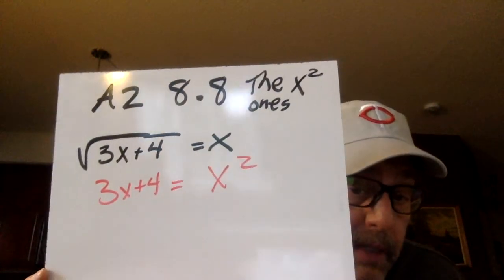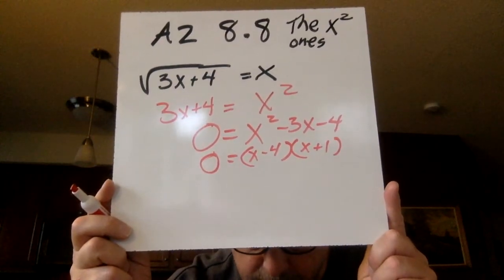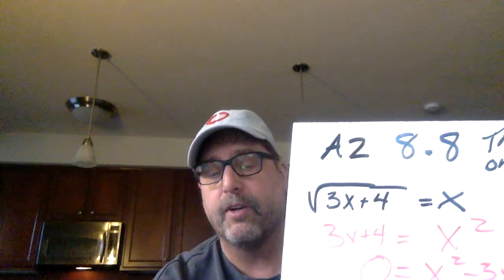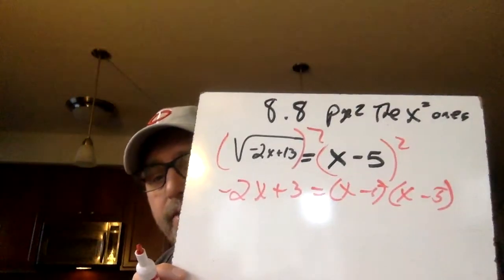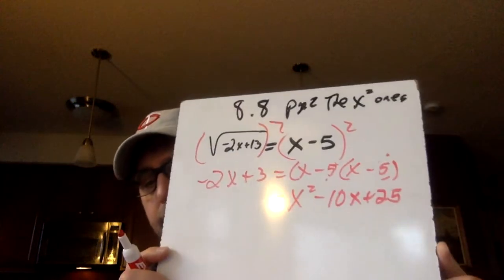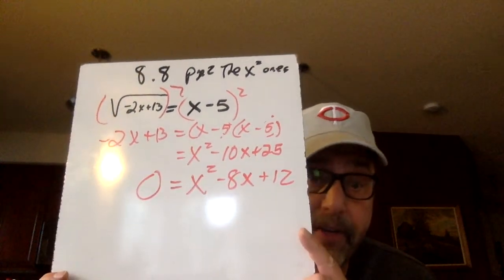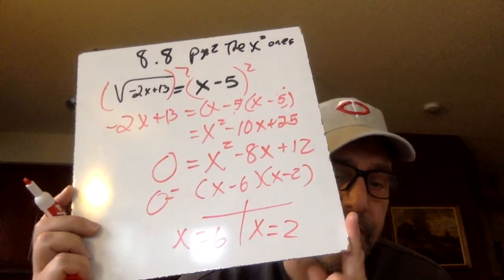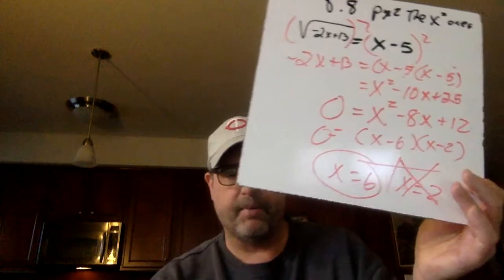A2 8 8 video the x squared ones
A new video to help you with Wednesdays, tougher problems.